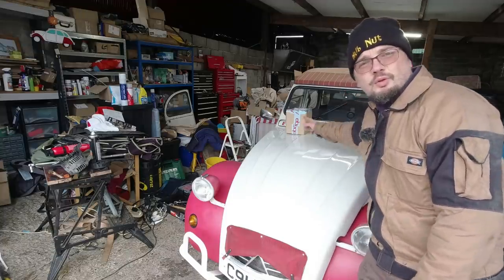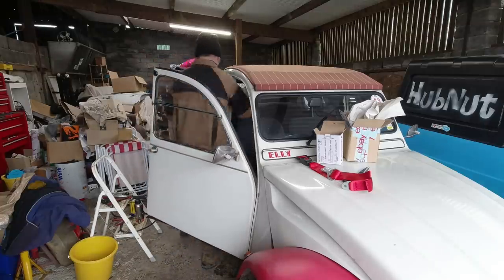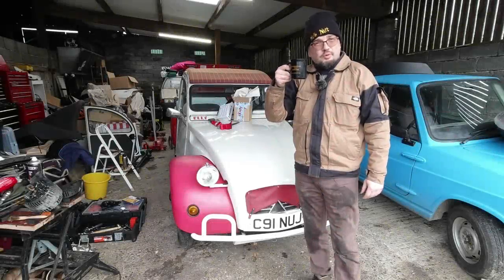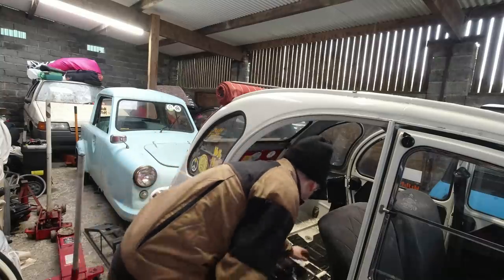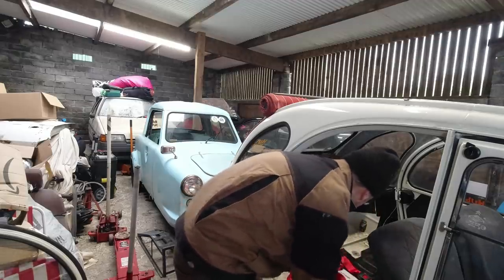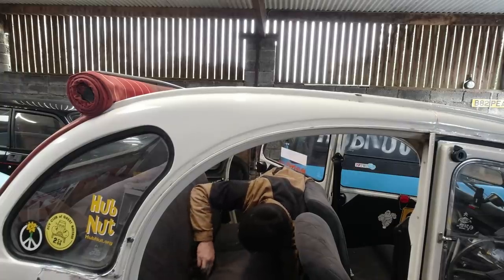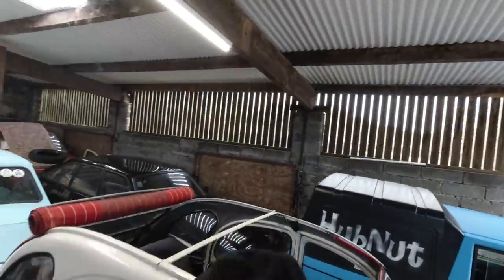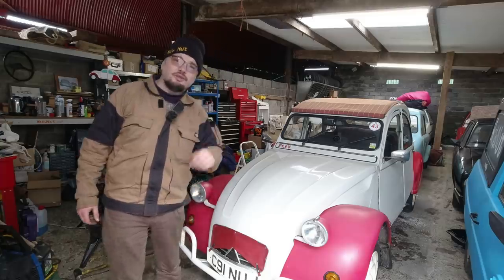2CV Rear Seatbelt fitting, and a few 2CV tricks!